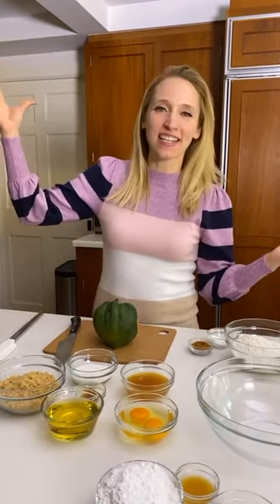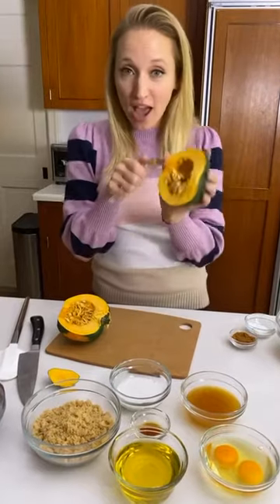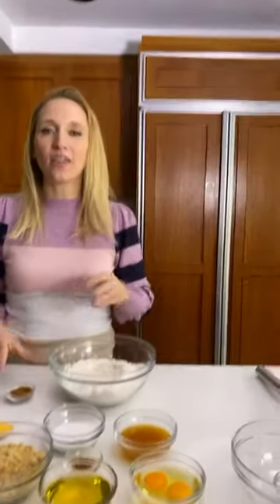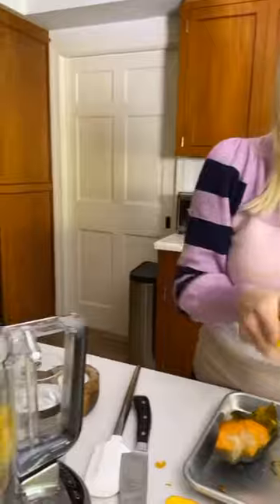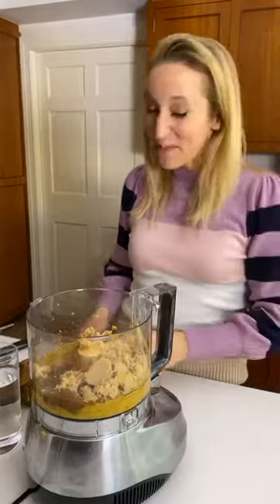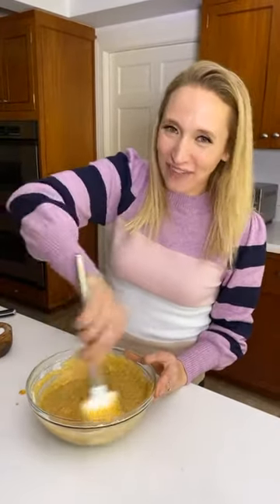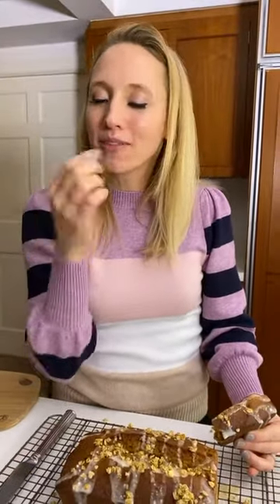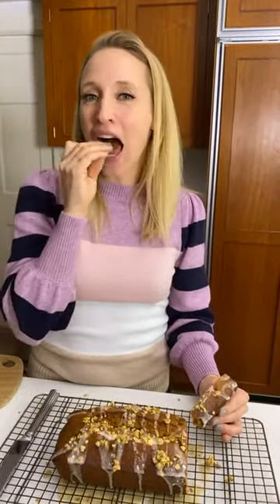Acorn Squash Bread - LIVE